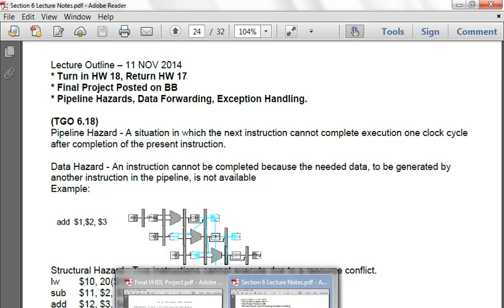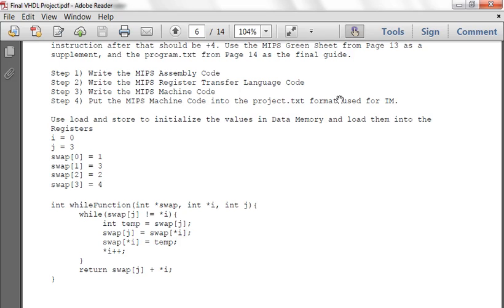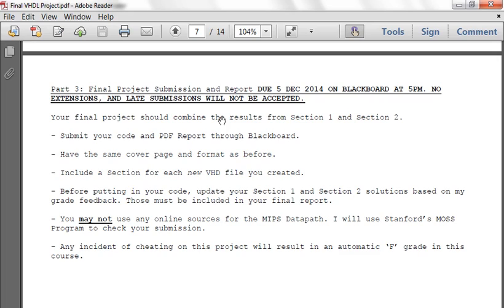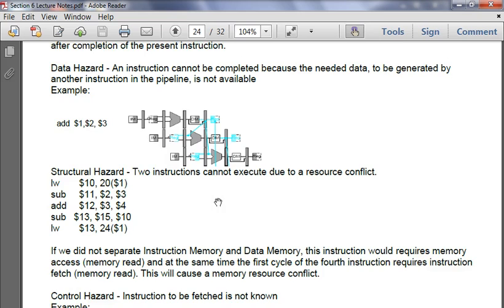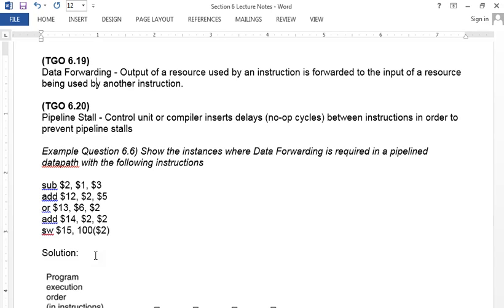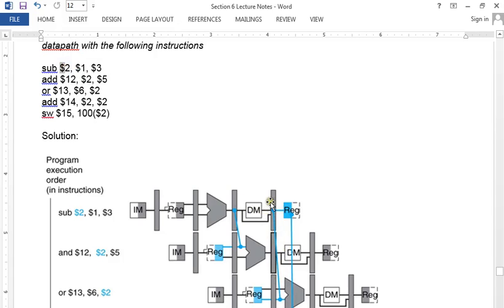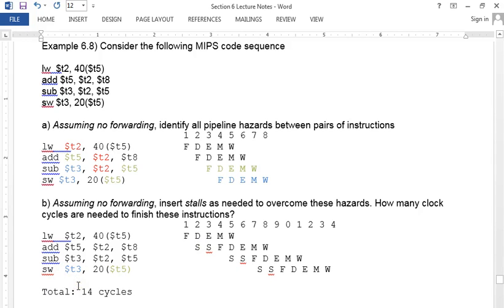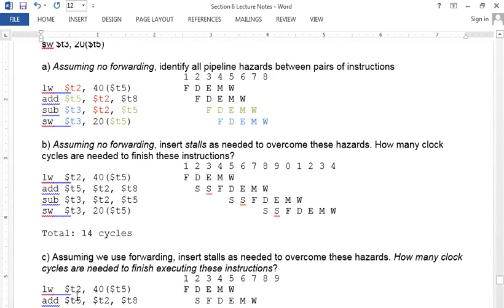El E 385 - Lecture 19 - 11 NOV 2014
MIPS Pipeline Hazards
HW: TGOs 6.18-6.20, Ex 6.7-8